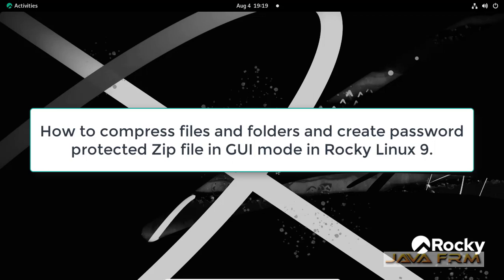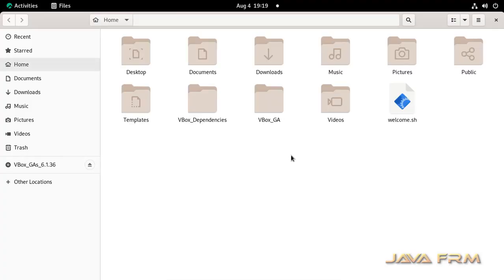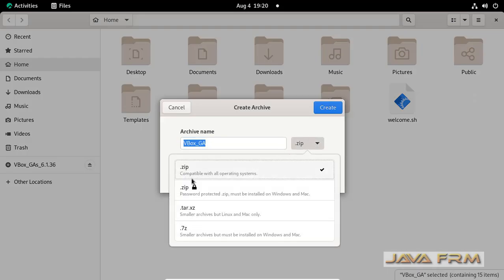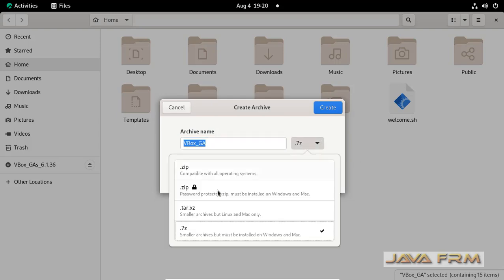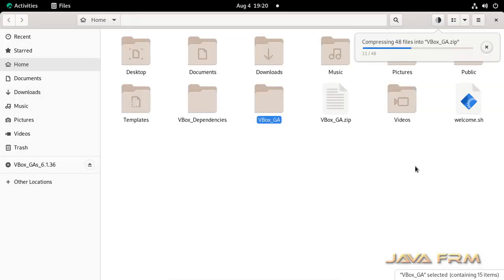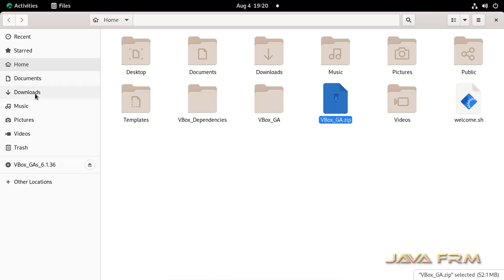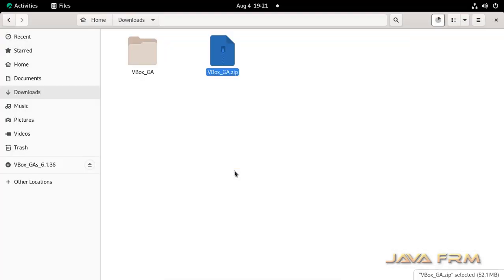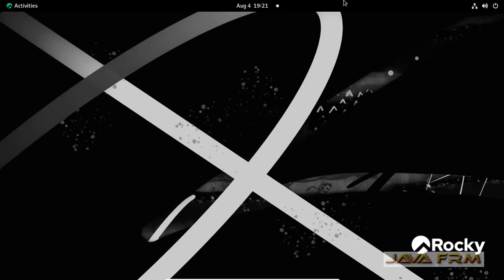How to Create a Password Protected ZIP File in Rocky Linux 9 using GUI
In this video we are going to see how to create a password protected zip file in Rocky Linux 9.
compress files and folders as password protected zip file in Rocky Linux 9 in GUI mode.